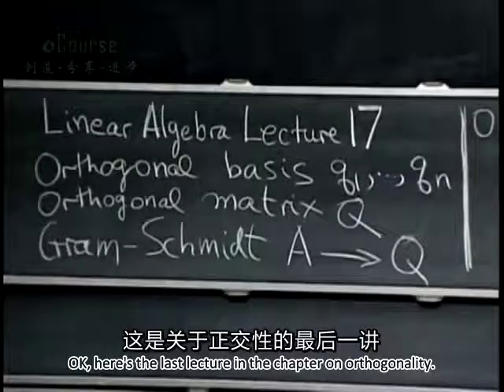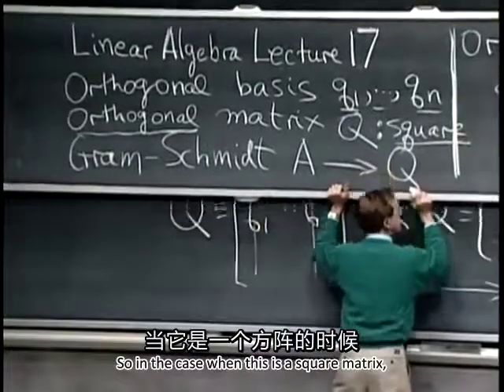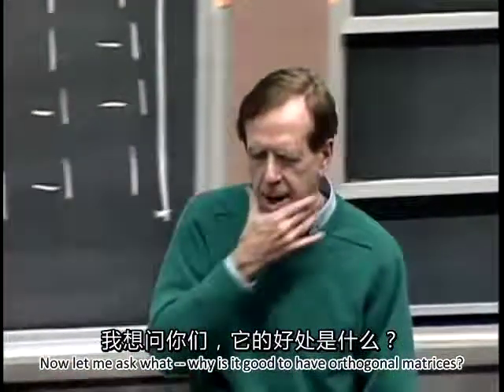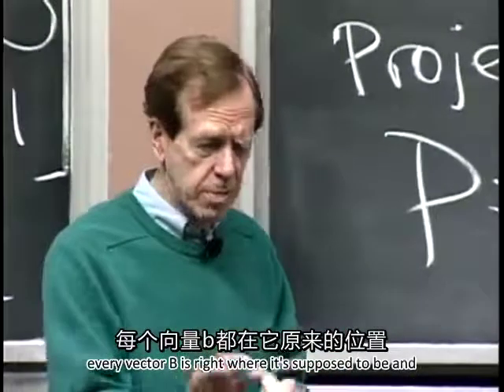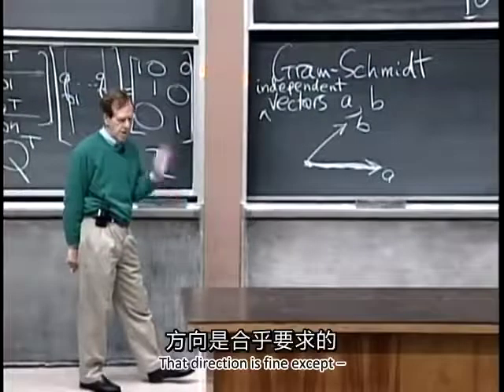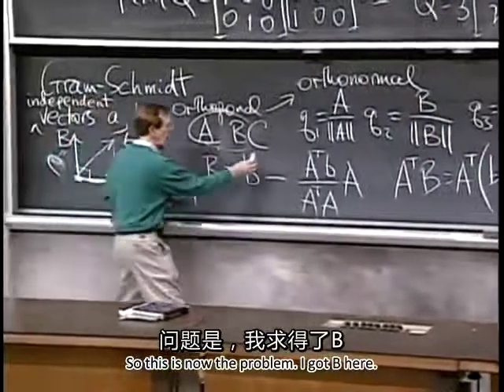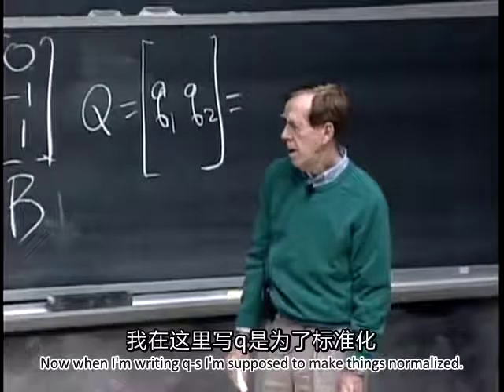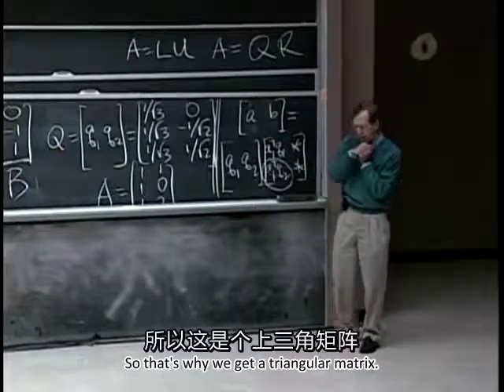第17集 正交矩陣和革蘭氏 施密特